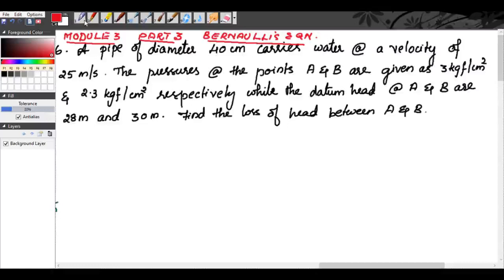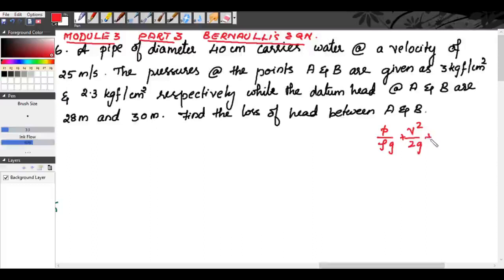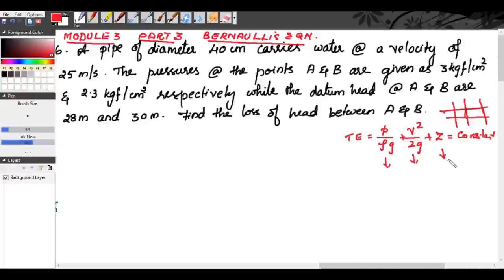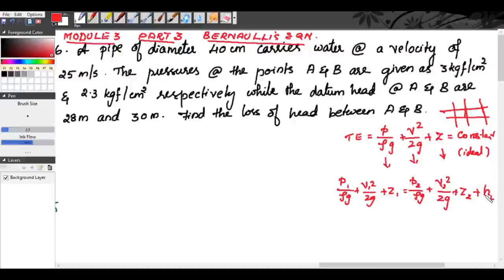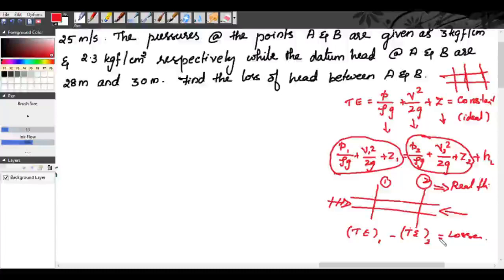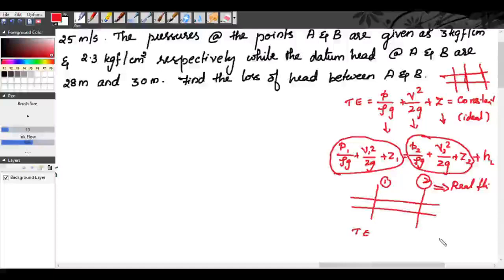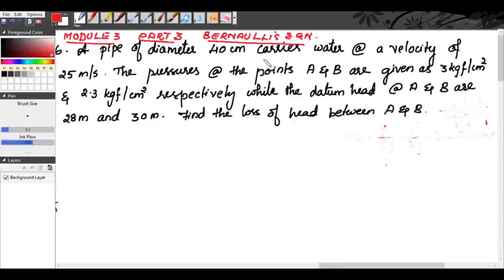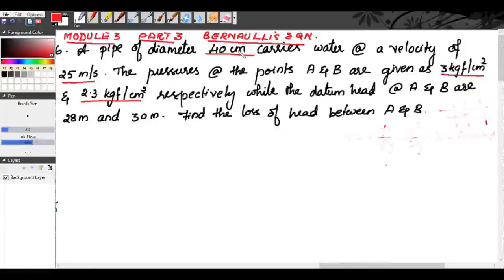PROBLEMS ON FLOW THROUGH PIPES USING BERNAULLI'S EQUATION || KTU CET 203 FLUID MECH MOD 3 PART 3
KTU CET 203 FLUID MECHANICS AND HYDRAULICS